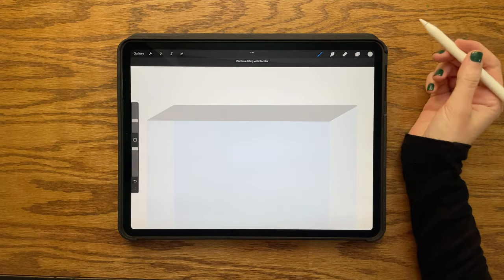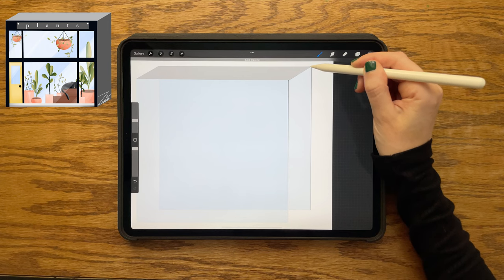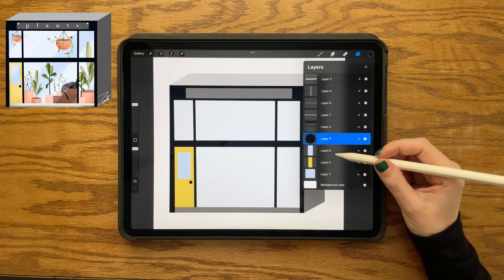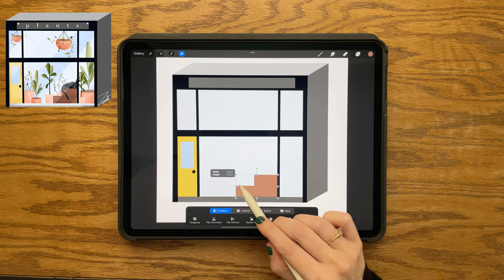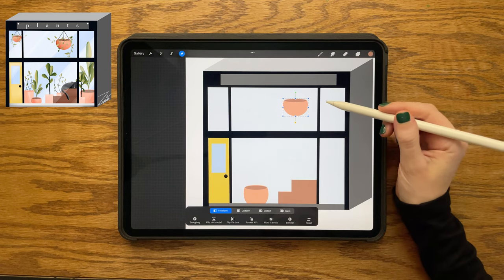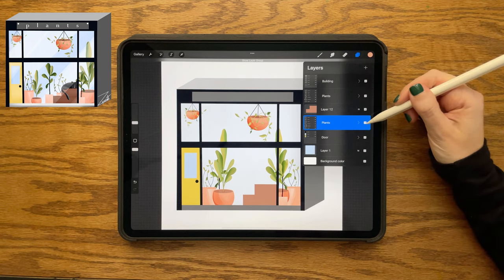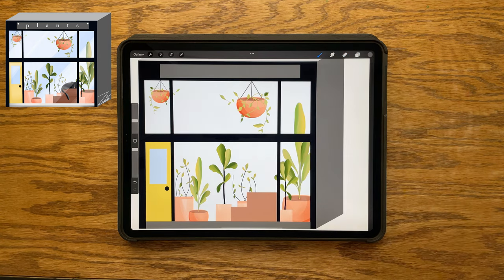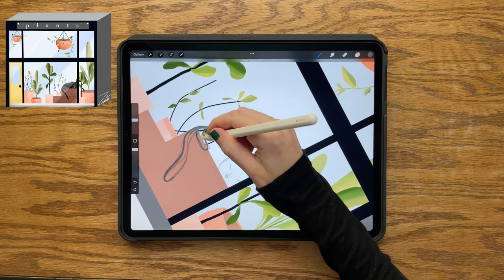PROCREATE TUTORIAL: How to Draw a Plant Shop Window 🪴🪟 Step by Step Process Using Included Brushes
BRUSHES for this project are all included in Procreate as default brushes!
Monoline (Calligraphy)
Flat  Brush (Painting)
Wet Acrylic (Painting)
Dry Ink (Inking)
6B Pencil (Sketching)

🐱 If you followed along I would love to see your art!

Canvas size is 12x12 inches

00:00 Intro + Setup
1:15 Cube + Window Frame
6:56 Front Step + Door + Sign
9:44 Draw Cat's Steps + Plants
20:41 Shade Plants
24:08 Duplicate Plants + Adjust Placements
27:06 Cat
33:08 Shade Steps and Door
35:08 Window Glass
37:01 Sign Details + Text

Please do not use copies of my artwork for commercial purposes, such as selling prints.